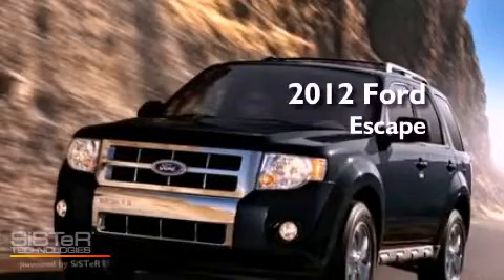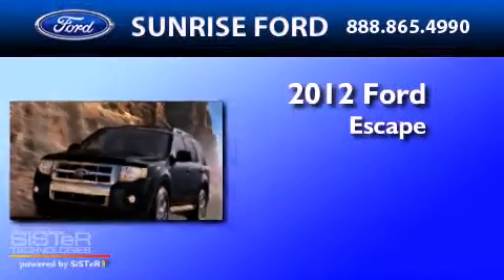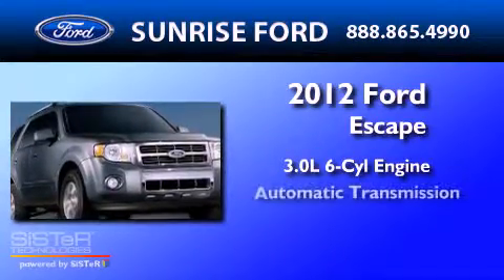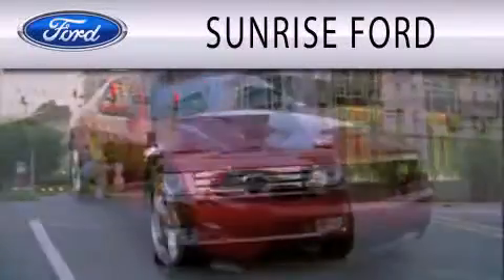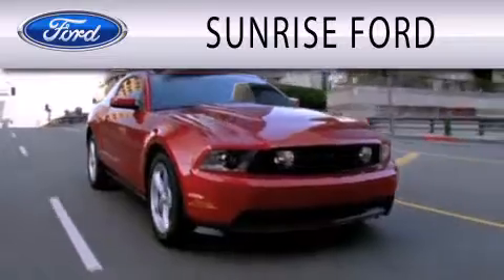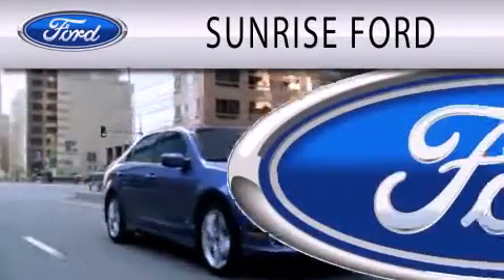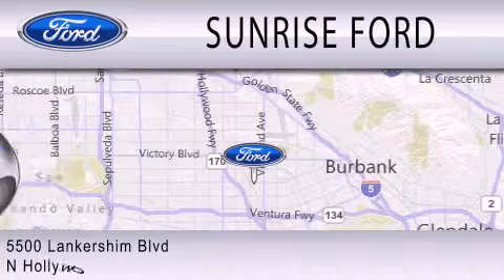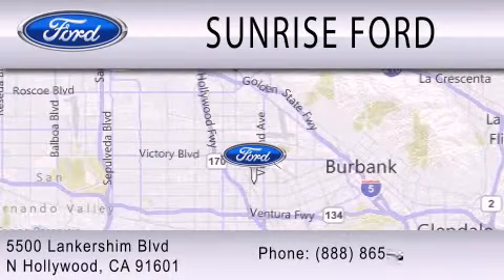2012 Ford Escape North Hollywood CA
Year : 2012
 Make : Ford
 Model : Escape
 Engine : 3.0L V6 24V MPFI DOHC FLEXIBLE FUEL
 Trans . : 6-SPEED AUTOMATIC
 Exterior : WHITE

 Stock : M21862